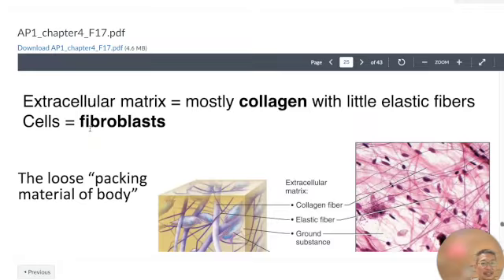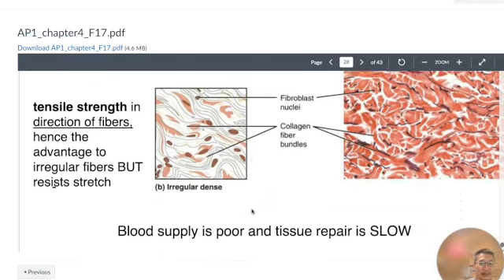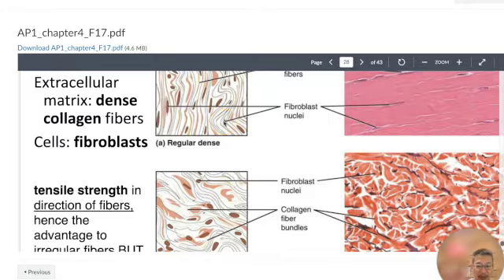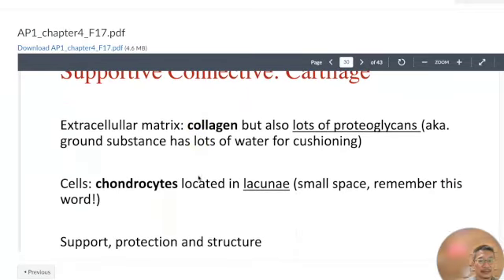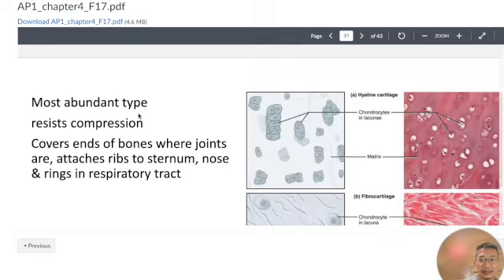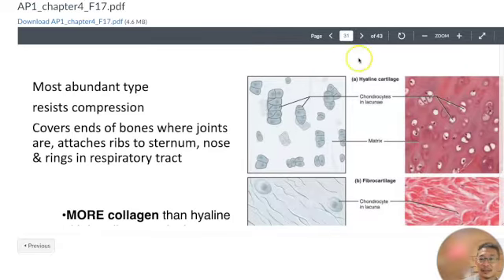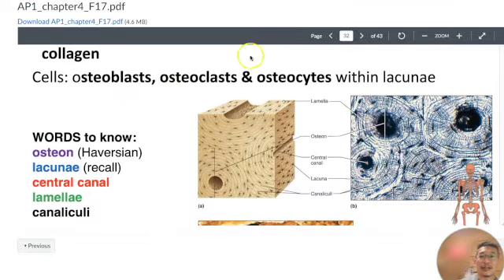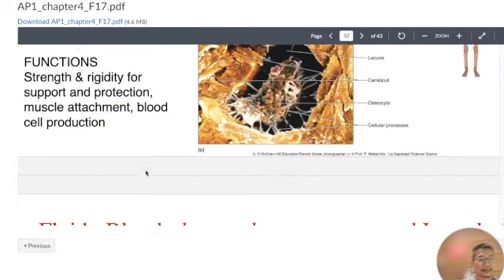Ap1 Ch4 #3 SD 480p